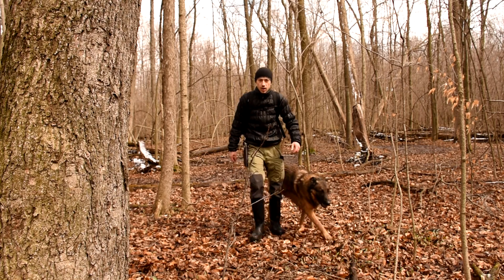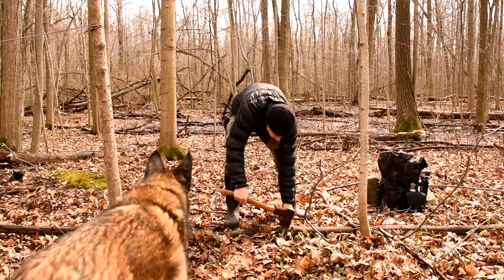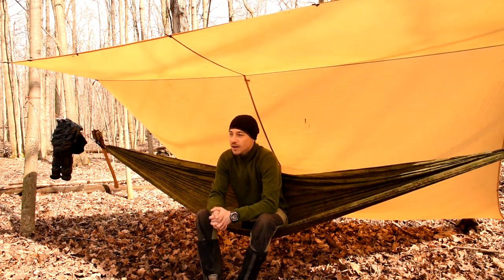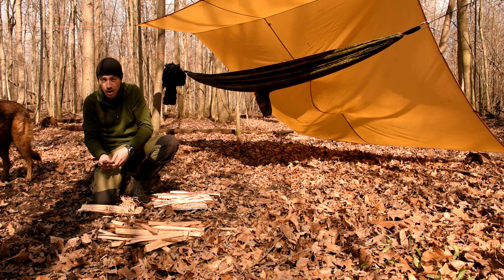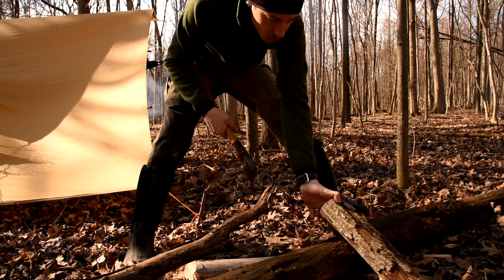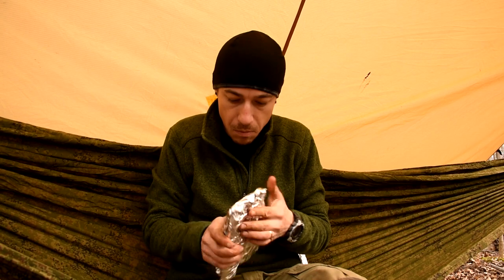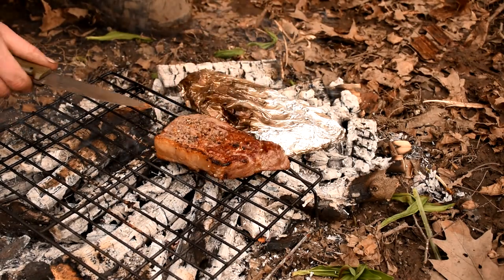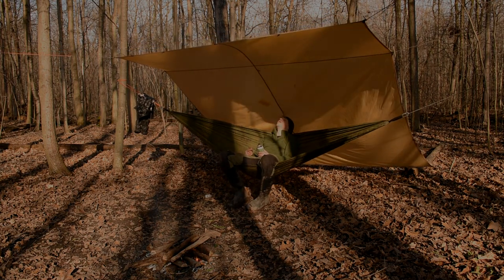HD Bushcraft Video-Supper over a Fire, Wild Edibles, Axe, Hammock, Tarp.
-- I spend an afternoon in the forest. I choose a spot to setup day camp, hang a hammock and tarp, use my axe, saw and knife to build a fire, cook supper, and hang out.